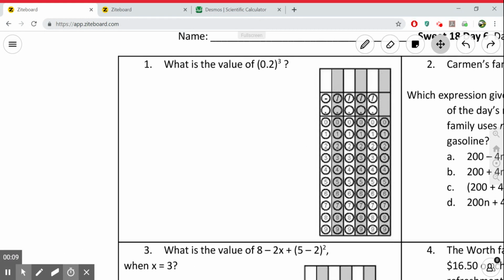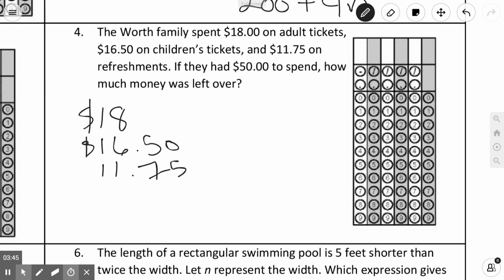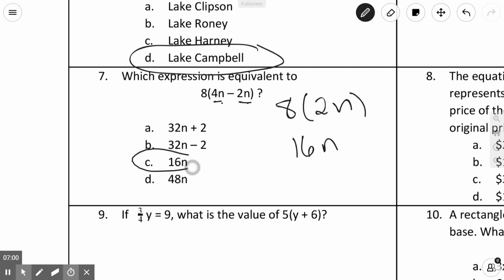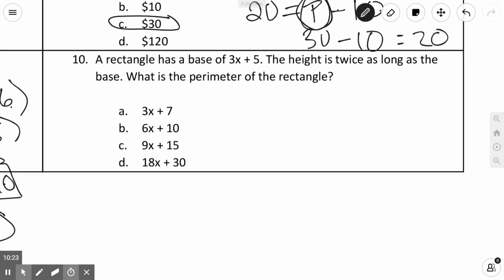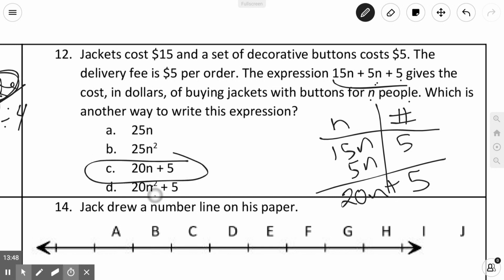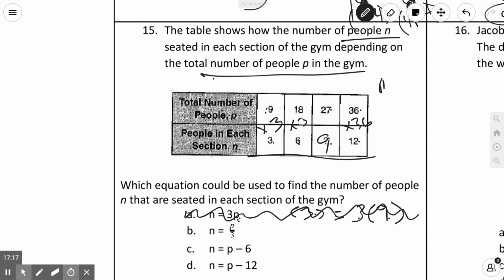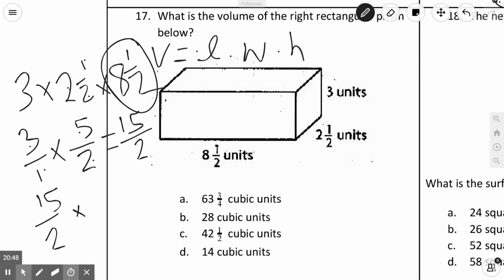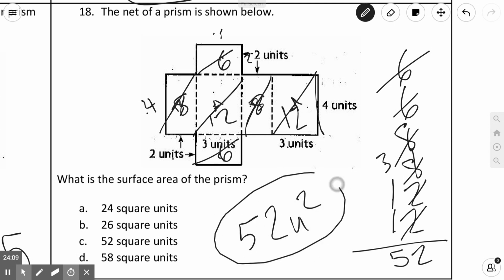Sweet 18 Day 6